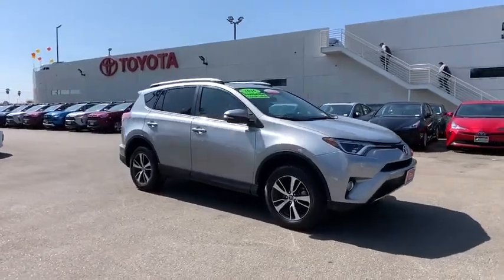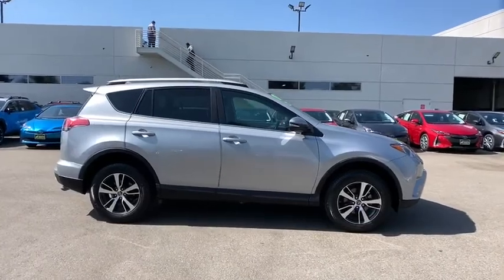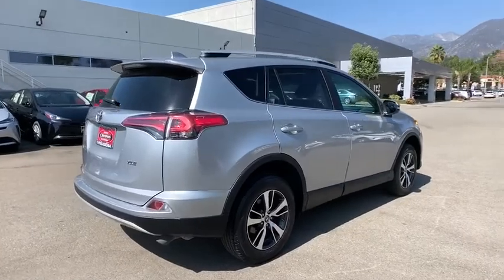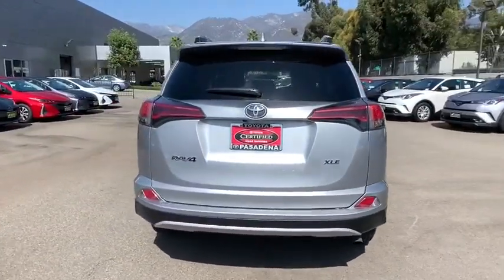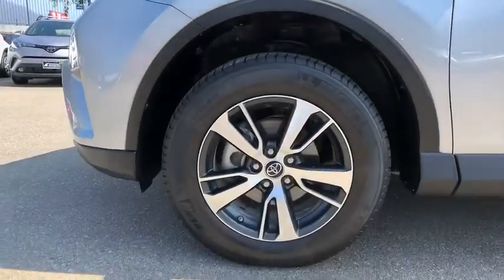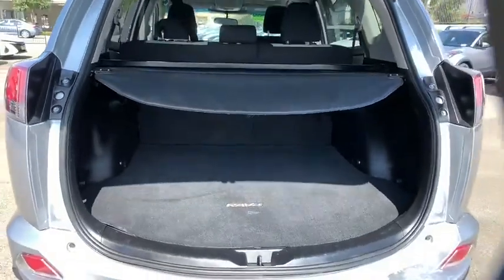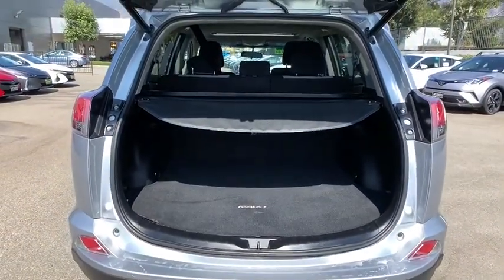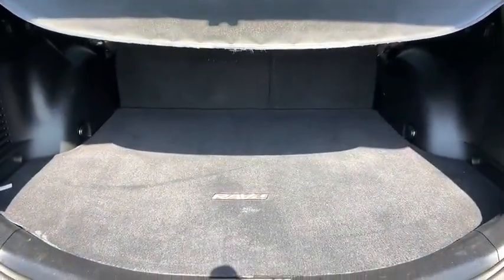2016 Toyota RAV4 Pasadena, Arcadia, Monrovia, Los Angeles, Alhambra, CA TP8980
SILVER SKY MET Used 2016 Toyota RAV4 available in Pasadena, California at Toyota Pasadena. Servicing the Arcadia, Monrovia, Los Angeles, Alhambra, CA area.

Toyota Pasadena
3600 E. Foothill Boulevard

IIHS Top Safety Pick+. Delivers 30 Highway MPG and 23 City MPG! Dealer Certified Pre-Owned. This Toyota RAV4 delivers a Regular Unleaded I-4 2.5 L/152 engine powering this Automatic transmission. Wheels: 17 x 7.0J 5-Spoke Superchrome Alloy -inc: caps, Variable Intermittent Wipers, Urethane Gear Shift Knob.*This Toyota RAV4 Comes Equipped with These Options *Trunk/Hatch Auto-Latch, Trip Computer, Transmission: 6-Speed Automatic, Transmission w/Driver Selectable Mode, Sequential Shift Control and Oil Cooler, Towing Equipment -inc: Trailer Sway Control, Tires: P225/65R17H AS, Tailgate/Rear Door Lock Included w/Power Door Locks, Strut Front Suspension w/Coil Springs, Steel Spare Wheel, Split-Bench Front Facing Rear Seat.* The Votes are Counted *IIHS Top Safety Pick+, KBB.com 10 Best SUVs Under $25,000.* Stop By Today *Stop by Toyota Pasadena located at 3600 E. Foothill Blvd, Pasadena, CA 91107 for a quick visit and a great vehicle!